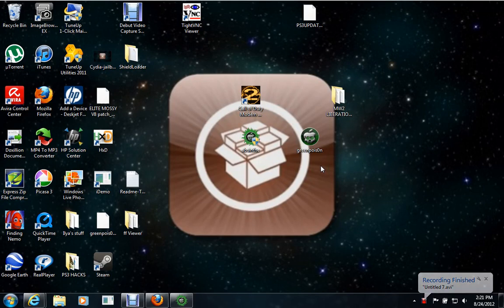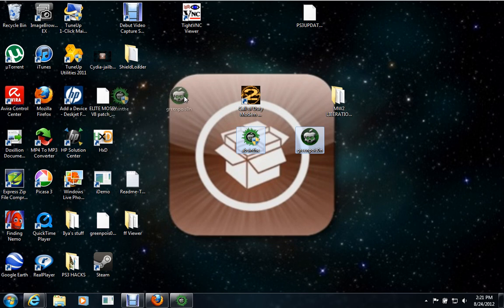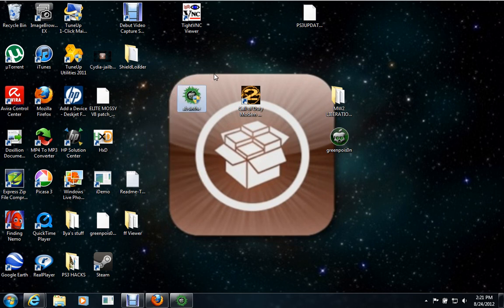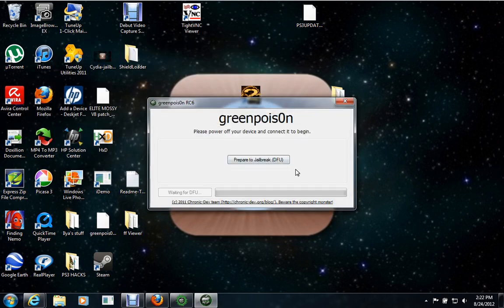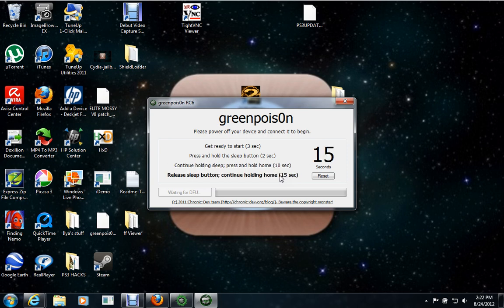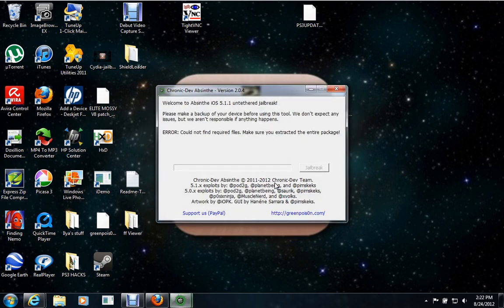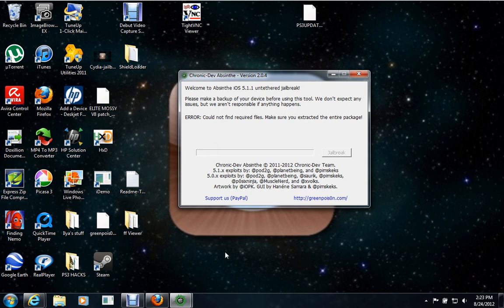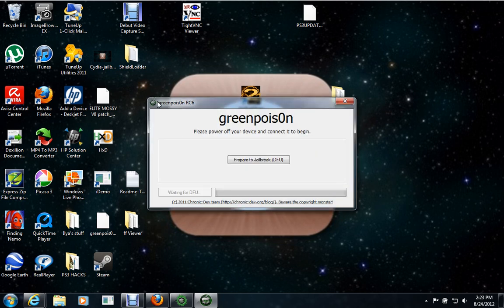JAILBREAK ANY GENERATION IPHONE/ITOUCH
this will jailbreak any version device you have. Extremmelly eassssyy